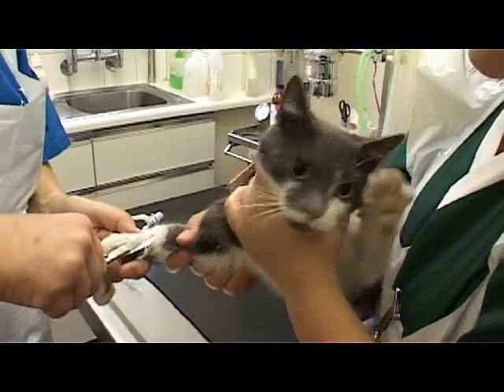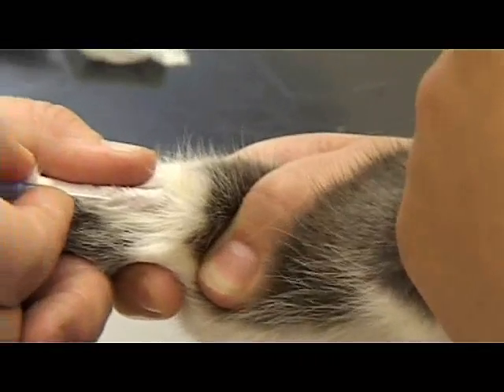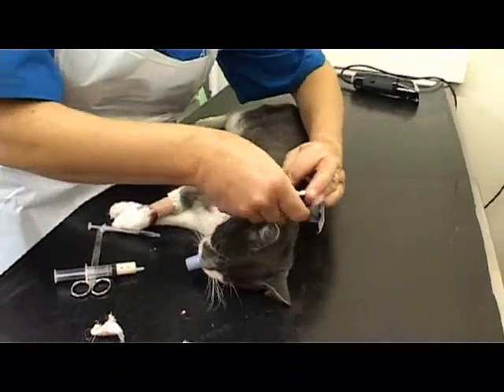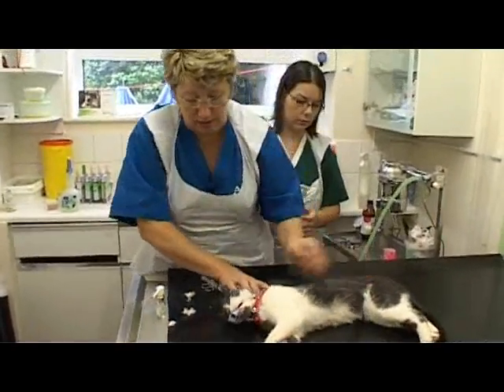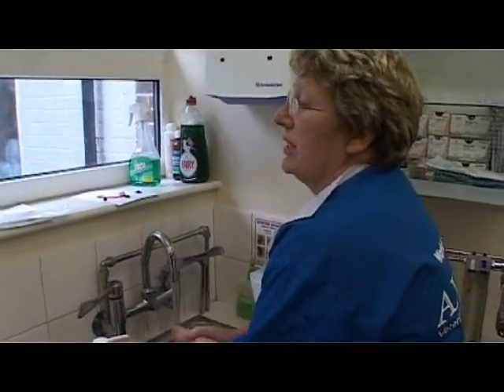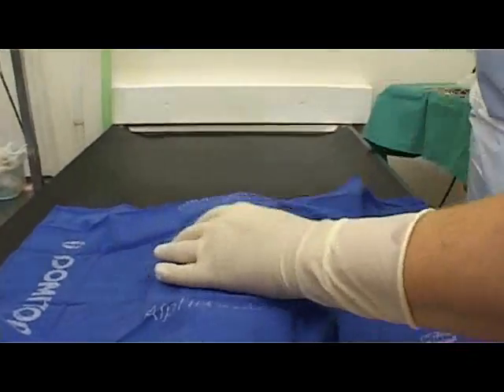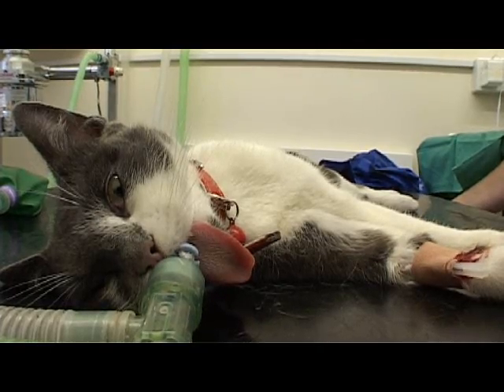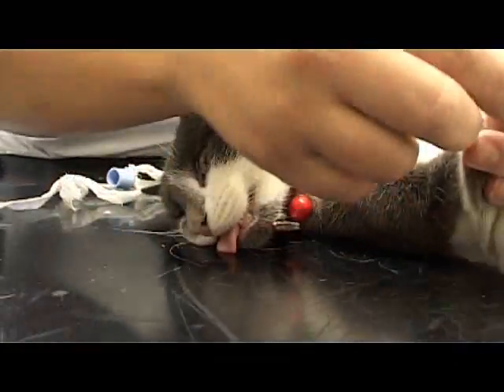Macy the cat gets neutered / spayed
this is to demonstrate how the most common surgery on cats is carried out.